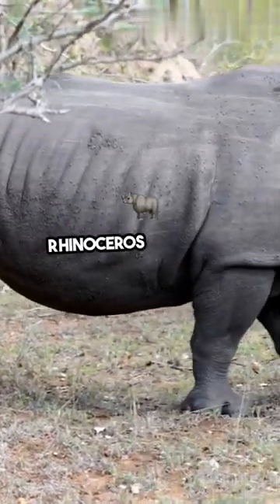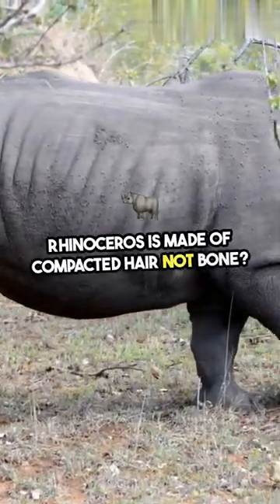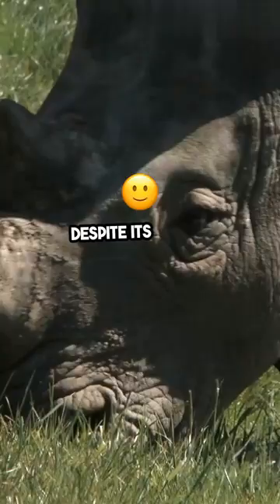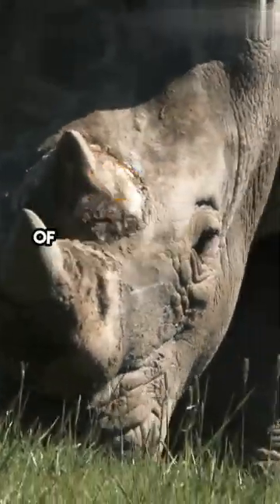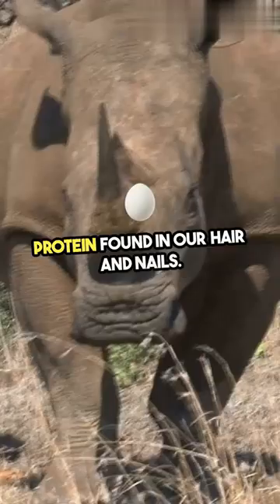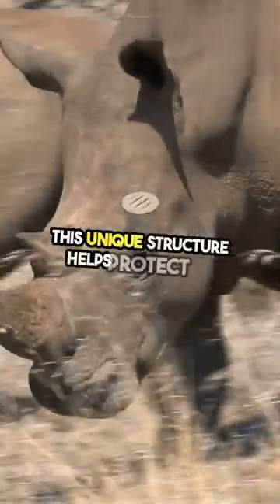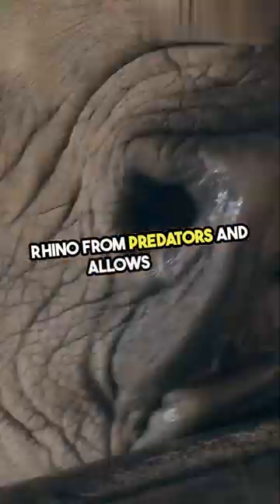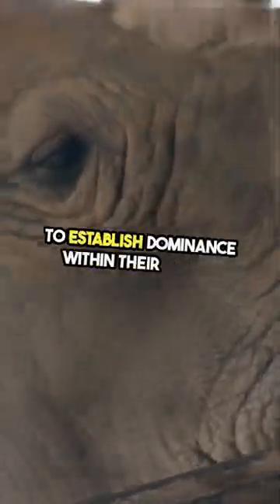The Surprising Truth About Rhino Horns!